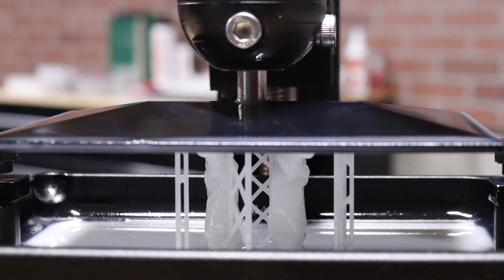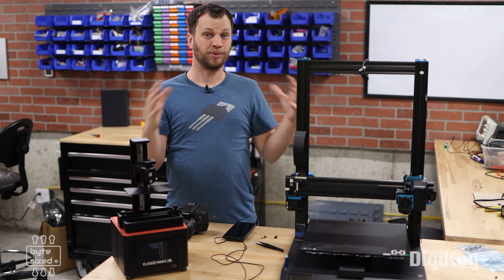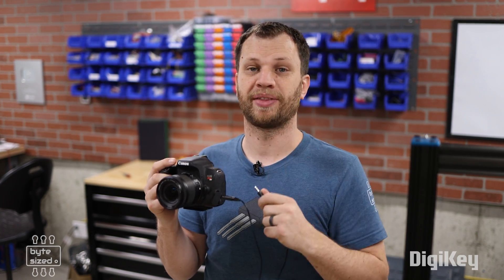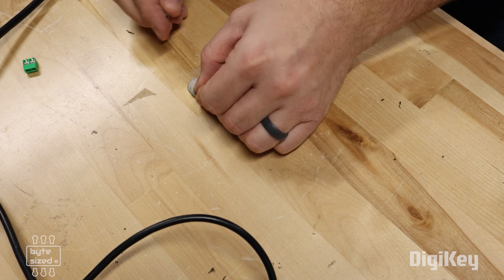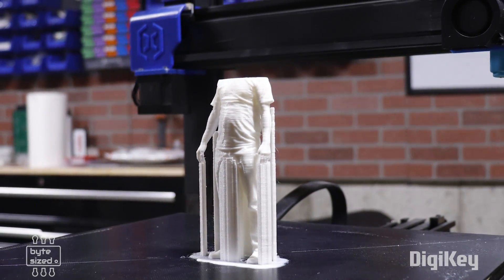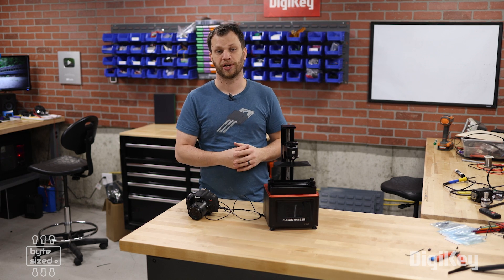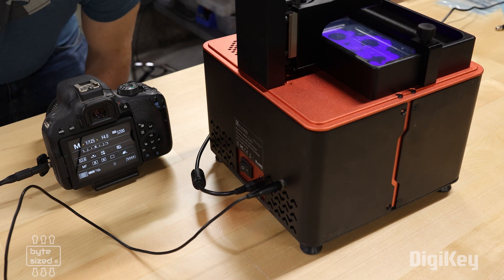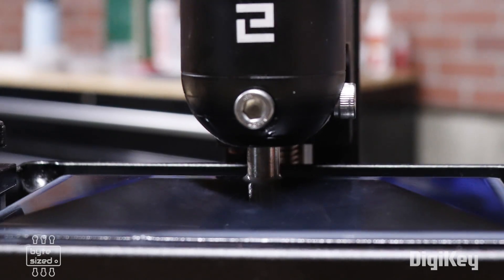How to mod your 3D printer to create timelapse videos - The Byte Sized Engineer | DigiKey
We all like showing off our latest 3D printed project, whether it be on social media or to a close friend. But how do people get those buttery smooth time lapse videos of their 10 hour print? In this video Zach shows you how to mod your 3D printer to capture time-lapse videos for both FDM and SLA resin printers. With a little bit of extra effort and a few components, you can improve the quality of your time-lapse videos using these tips and tricks.

Video Chapters:
00:00 Introduction
00:24 Using built in camera function
01:12 Inserting custom g code in slicer
01:35 DSLR remote trigger
02:32 Limit switch adapter for triggering
03:37 FDM printer timelapse
04:33 Photoresistor adapter for triggering
05:42 Troubleshooting the photoresistor adapter
06:39 Resin printer timelapse